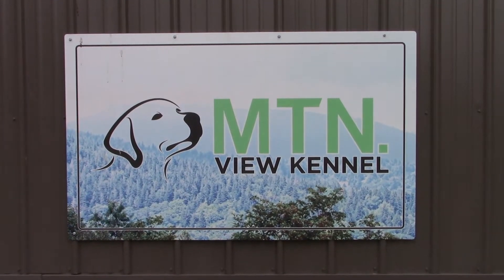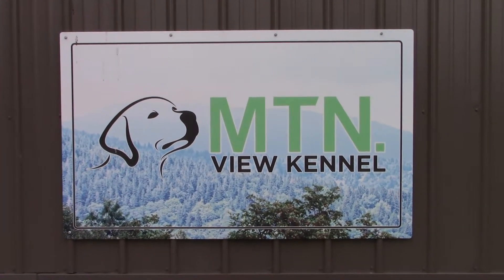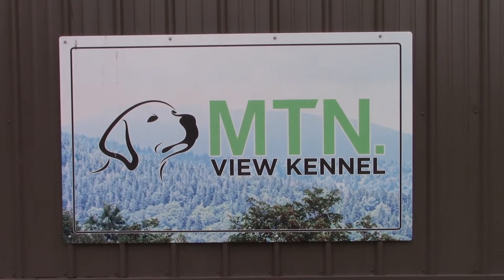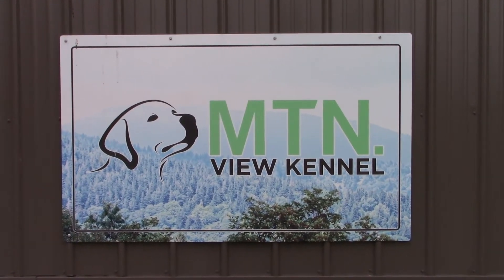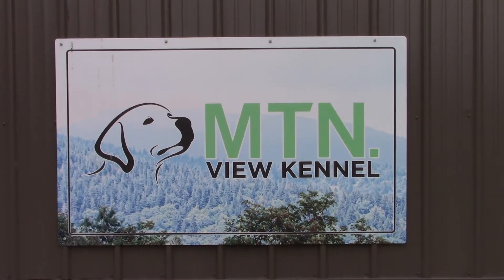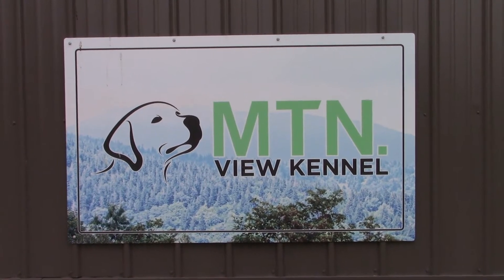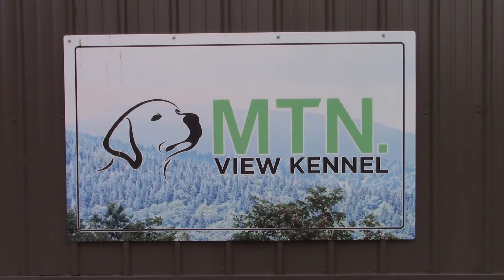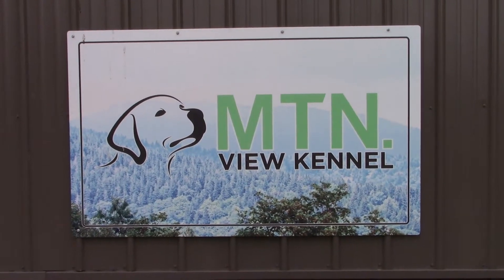Keta's Morning Training Session 5 15 2020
Keta's Diabetic Alert Dog Training using scent cans and the Low Glycemic Scent with just two Low Glycemic soaked swabs.  This is the morning session of Day five, but only the second training session with two cotton swab scent samples instead of three.